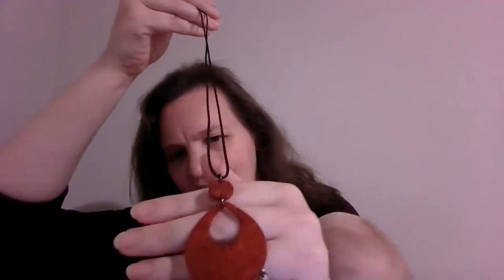10. Understood Betsy Chapter 10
The really fun and informal reading of Understood Betsy Chapter 10. The final chapter!